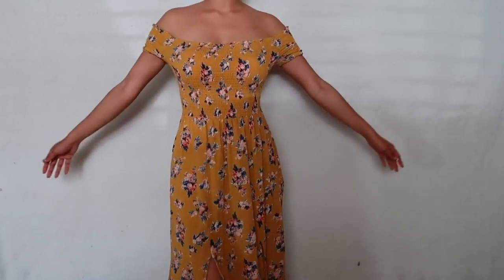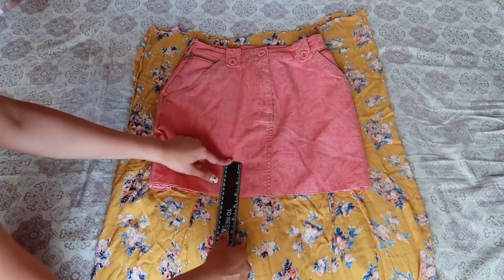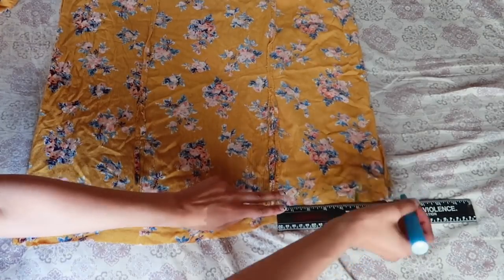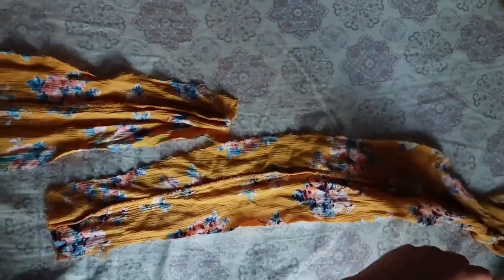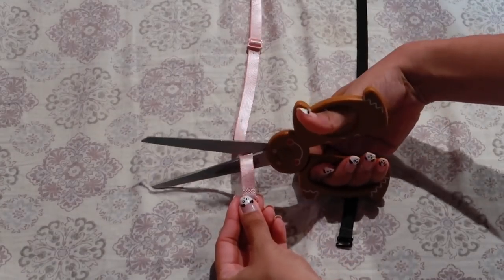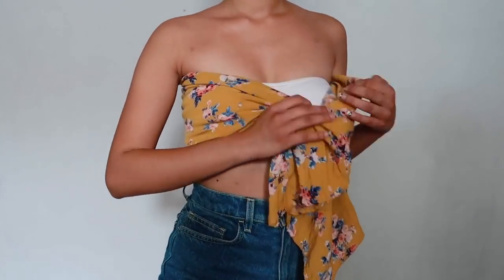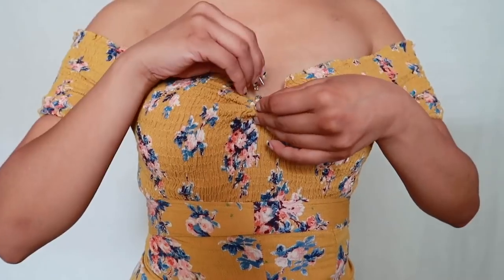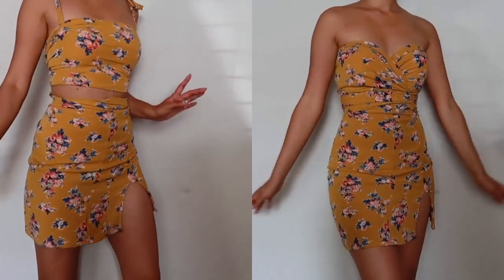MAXI DRESS THRIFT FLIP//DIY TOPS, DRESSES, SKIRTS, TWO PIECES, AND MORE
My voice over personality and my on camera personality feel like two different people. Like this video to add another personality to the mix to really get this party started. Also I haven’t forgotten about the DIY peasant top video for the black shirt It’s definitely on my mind and going to be in this interweb! If you don’t know what I”m talking about see my latest video where I do a thrift haul teehheeee :)))

RUCHED TOP DIY 1:27
SKIRT DIY 1:52
CROPPED TOP DIY: 4:17 (if you want to know how to make a crop top that’s completely sewed together)
BELT DIY 4:29
TIED STRAPS DIY 5:00

I got asked by 50 million people (actually 2 great people) what my Instagram is so @califoruia
If I get three new followers I’ll become the Insta baddie I always knew I can be and actually start posting pics consistently lmaooo. If you actually read it this far pls comment “PEMDAS” I wanna see if people actually read descriptions buahah thank youuu